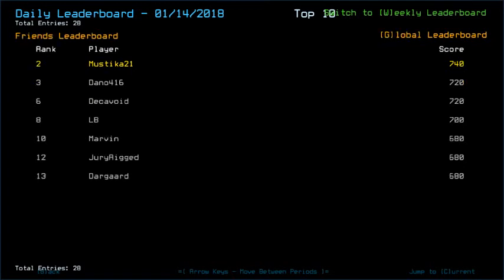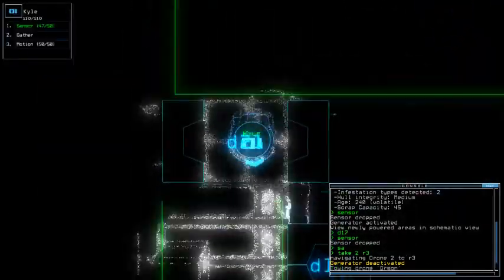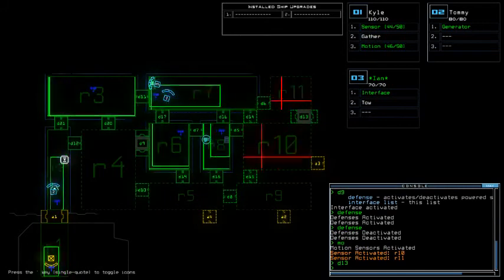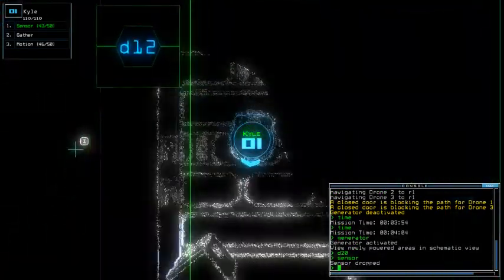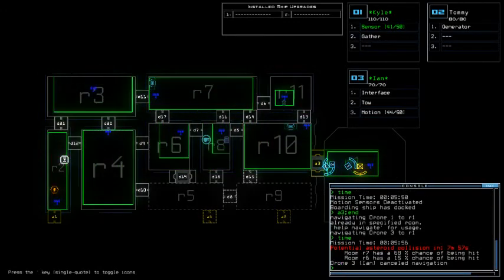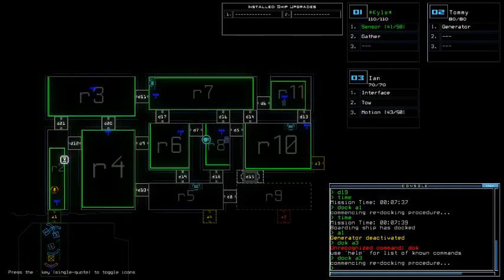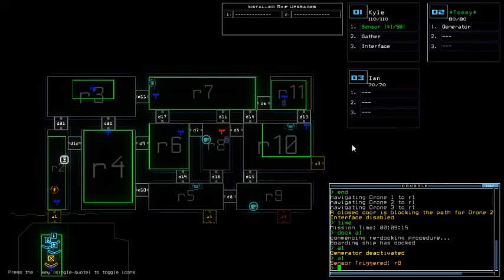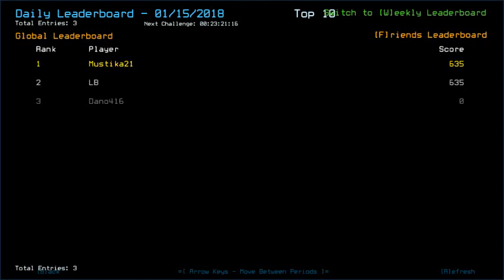Duskers Daily 15 Jan 2018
Join both forces, and make them overkill team... except I still wasn't as fast as Copper.